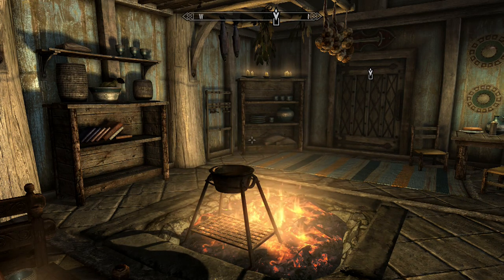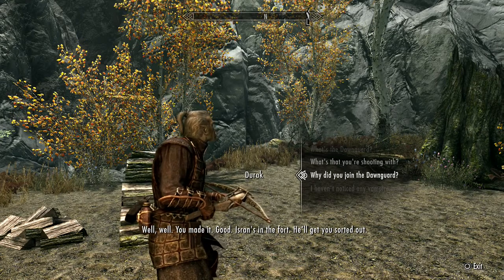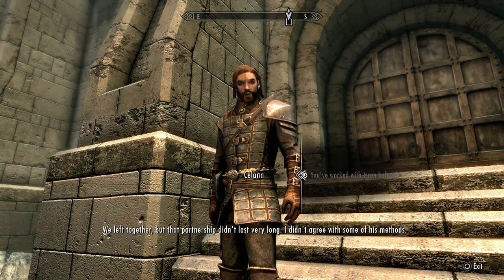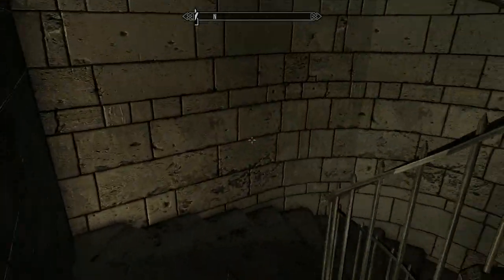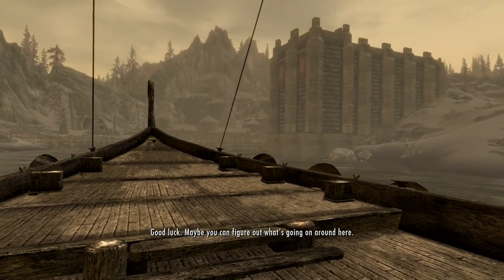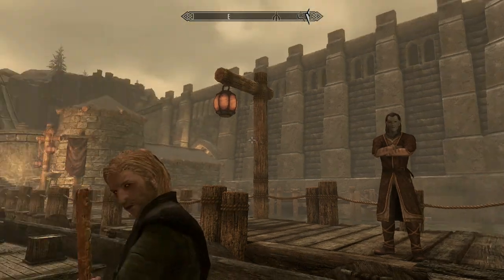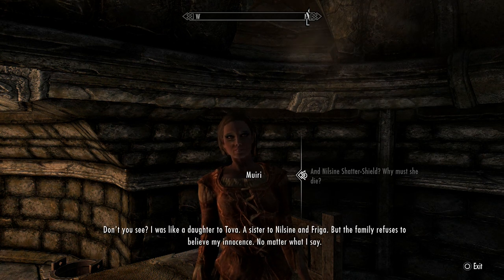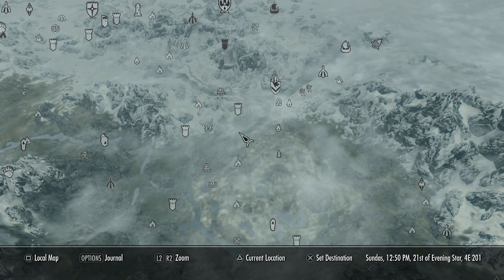Skyrim Playthrough (PS4): Part 24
This is my Playthrough of Skyrim on PS4.

This video is intended as a commentary and guide to gameplay in Skyrim. I claim no right, title or interest in any Skyrim intellectual property, including characters, storyline, images, photographs, animations, video, music or text. I provided only commentary, gameplay agency, and editing of recorded gameplay video and sound.